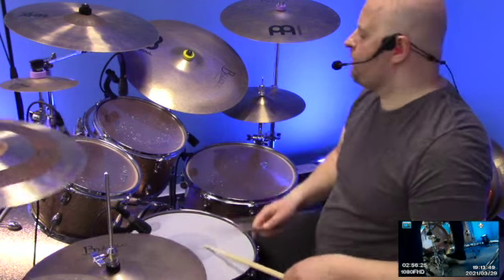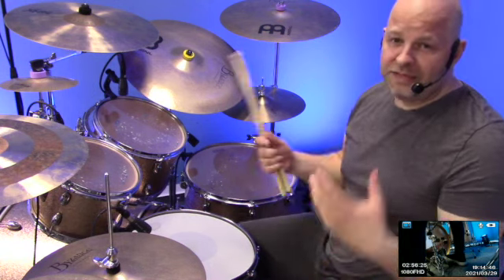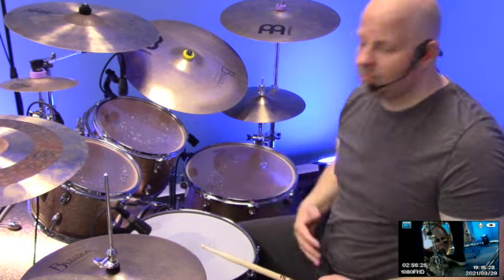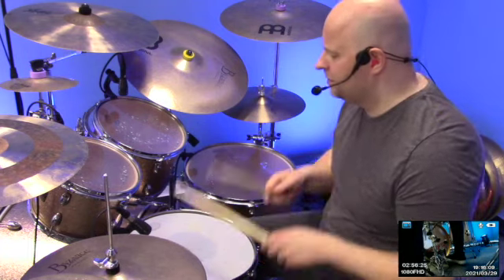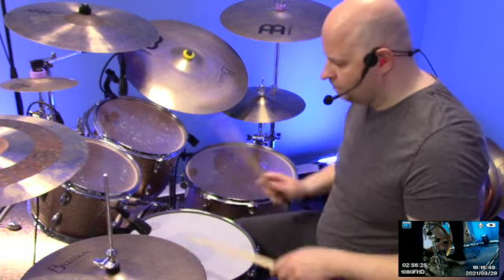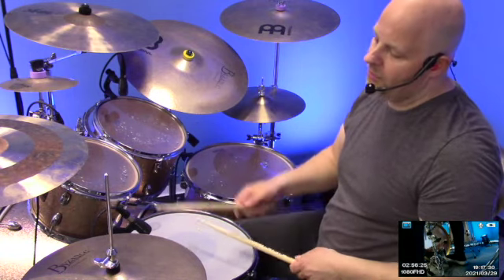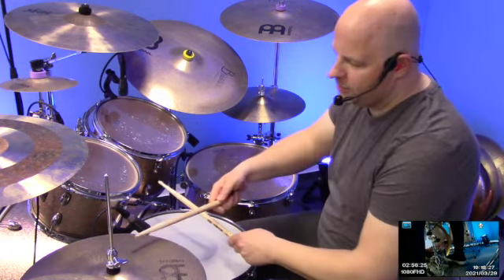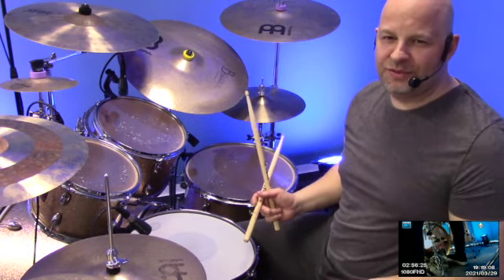Wie spiele ich Fills in Grooves? Teil 1 - für Anfänger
Du möchtest online Schlagzeug lernen, guck Dir meine Videos an und kontaktiere mich persönlich (gerade in neuer Bearbeitung)

Du suchst einen sympathischen, geduldigen, empathischen Schlagzeuglehrer, der online sowie im realen Leben unterrichtet, dann gehe einfach und schreibe mir.

Ich freue mich sehr auf Deine Fragen, Hinweise und Videowünsche!

Mache alle Übungen, Grooves und Rudiments langsam und in erster Linie mit Neugierde und Freude daran. So geht es mir auch. Ich liebe das Trommeln. Ob alleine oder mit Band, beides hat seine ganz eigenen Qualitäten. Hauptsache Du hast viel Spaß dabei, auch wenn es mal schwieriger ist und nicht sofort klappt. Habe Geduld mit Dir.

Ich zeige Dir Schritt für Schritt wie Du Dich weiterentwickelst und immer besser wirst.
Du wirst erleben, dass es an einem Tag super klappt, am nächsten Tag aber nicht. Das ist nicht schlimm, sondern ziemlich normal. Das Gehirn benötigt etwas Zeit, das neu-gelernte zu verarbeiten und "neu zu verdrahten". Nimms gelassen.

Es kann auch gut sein, dass Du länger das Gefühl hast, auf der Stelle zu stehen.

Mein Tipp: bleiben geduldig, bleib dran und mache weiter, auf ein Mal hat es "KLICK" gemacht und Du hast einen großen Schritt gemacht und kannst Dich jetzt belohnen ;-)

Also, in diesem Sinne, viel Spaß und bis bald

Viele Grüße
Thorsden